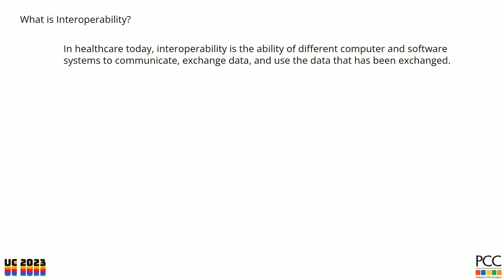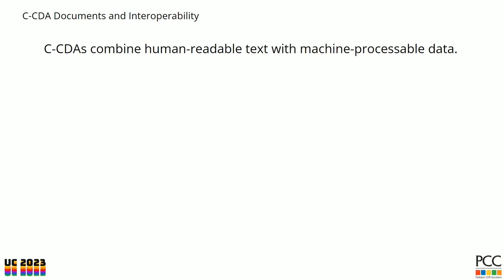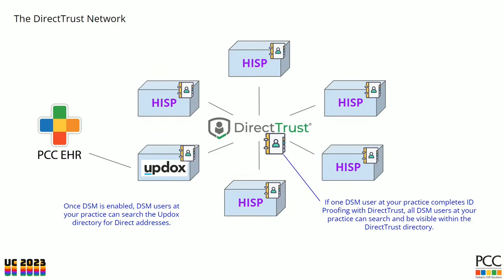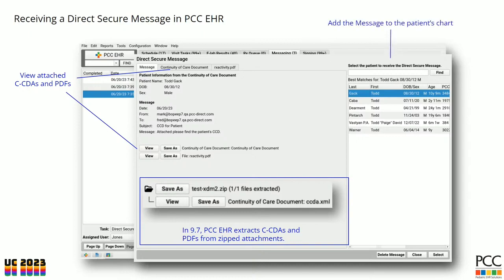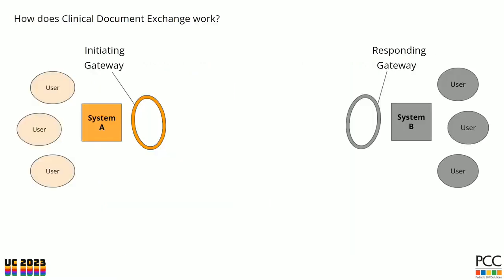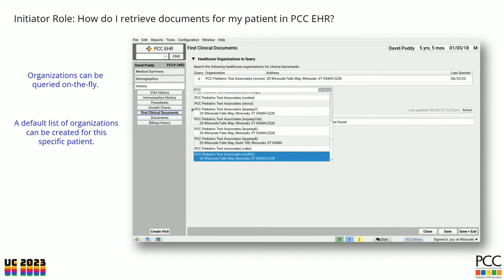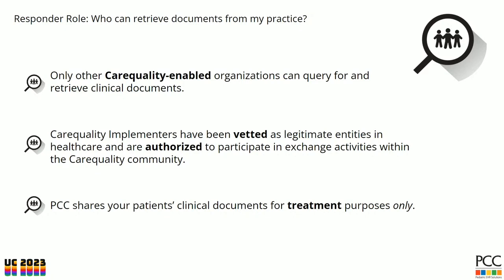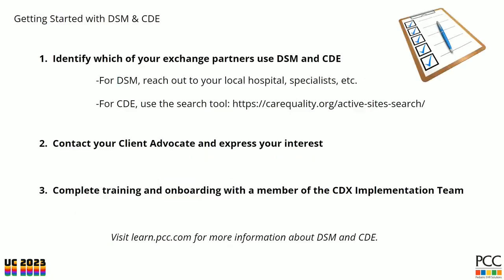Sharing Clinical Records DSM & CDE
This course will explore Direct Secure Messaging and Clinical Document Exchange, two solutions that allow your practice to share data more easily with third parties. Learn the difference between the solutions, how they complement each other, and how to onboard!